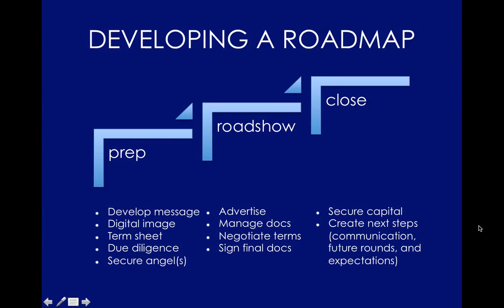Developing a Roadmap - Section 1, Lecture 1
This is Step 0. Take time to prepare your roadmap before you get started on your raise.

Need to Build a Cap Table? Check out our cap table tutorial, which includes a downloadable cap table.

Want to Get Each WWW Replay Sent Directly to Your Inbox? Join the list!

Want to learn how to grow your startup? Join Founders’ Masterclass 24/7!

Want one-on-one help with the Founders' Masterclass curriculum?

Four times per year*, we offer 30 Days of Mentoring. You'll get one-on-one support from the content creator, Lili Balfour.

30 Days of Mentoring starts on 1/15, 3/15, 6/15, and 9/15 of each year.